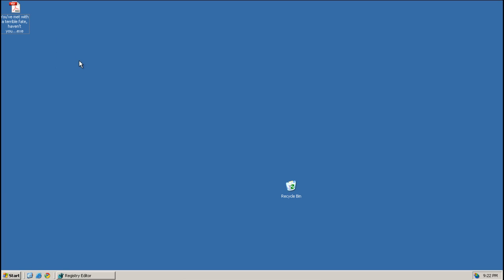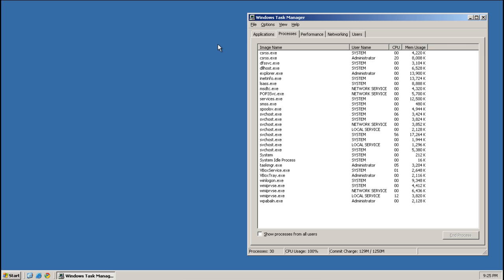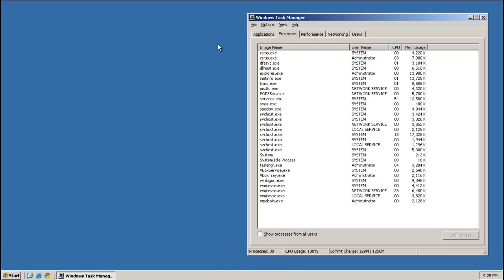VBMania Worm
Cool name, old techniques.